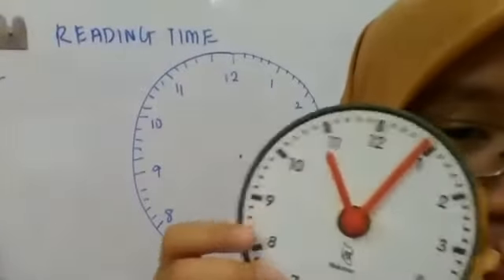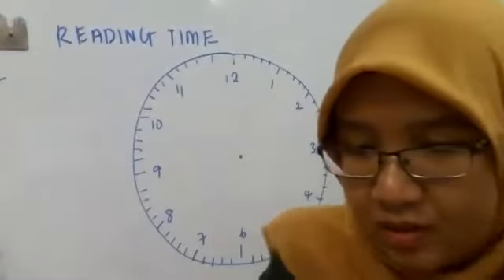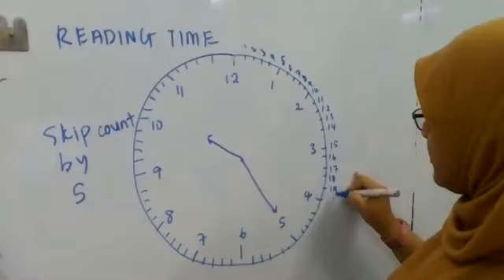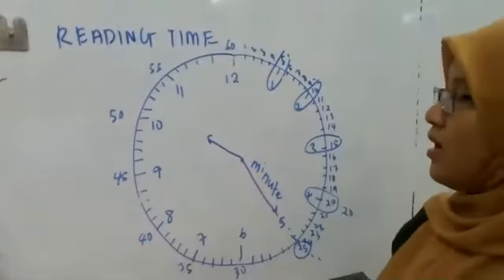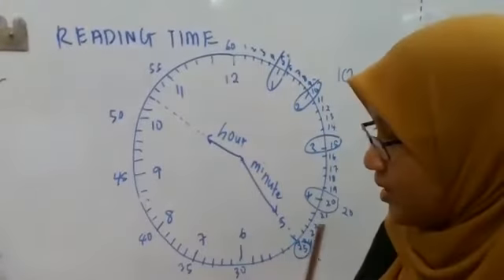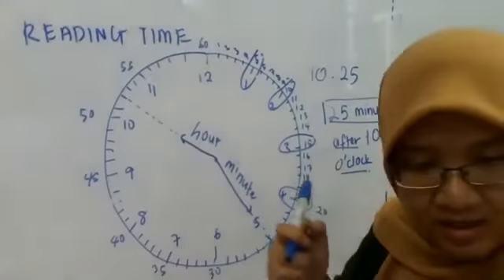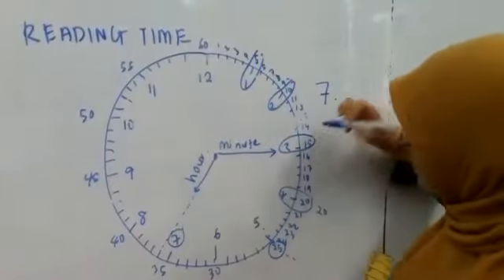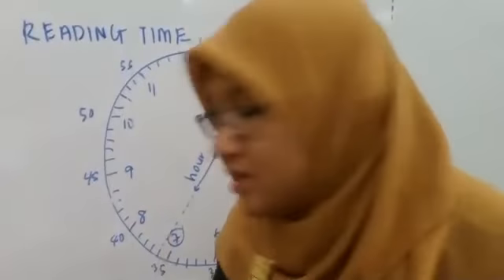Maths Year 2 Week 45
This video is the introduction to a new chapter (Chapter 15: Time). This knowledge is extremely useful because students will use it in the future and practice moral values such as 'be punctual'. The homework is Workbook 2B page 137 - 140.